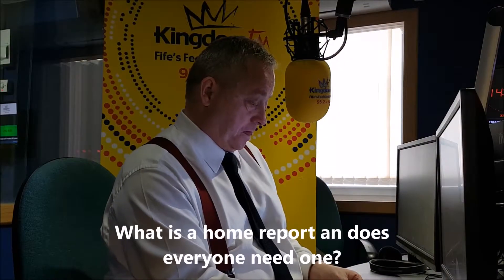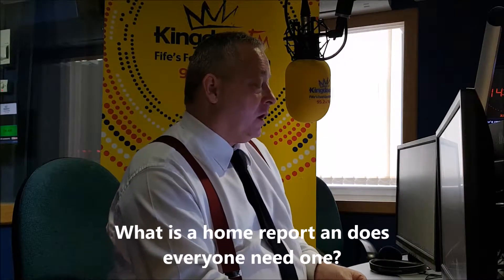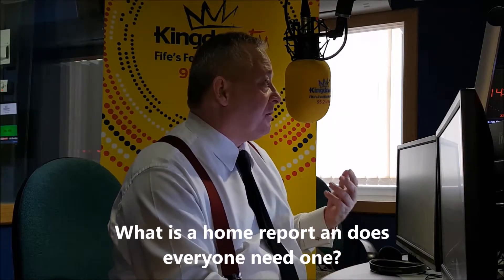What is a Home Report?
Delver explains what is a home report and why it is needed.